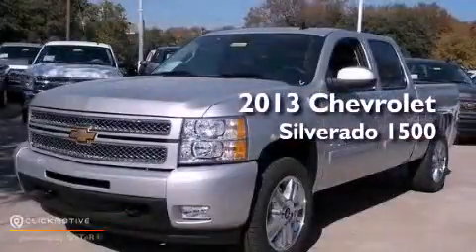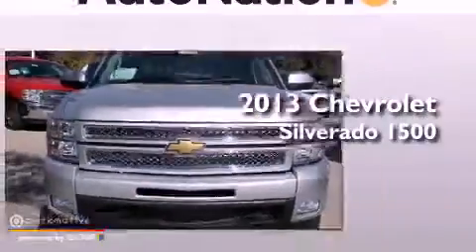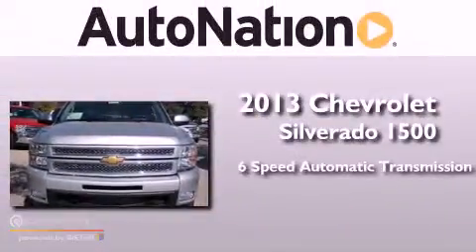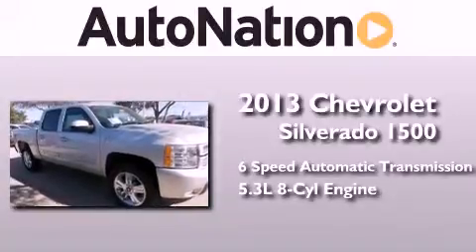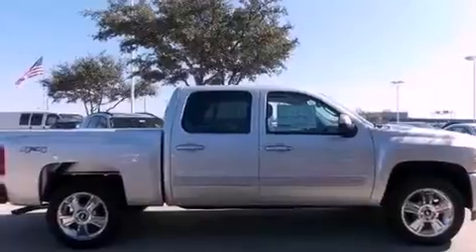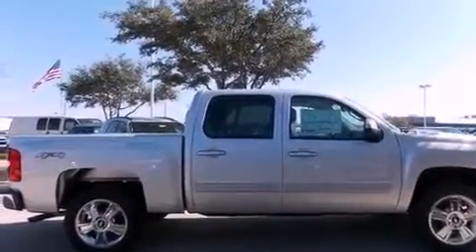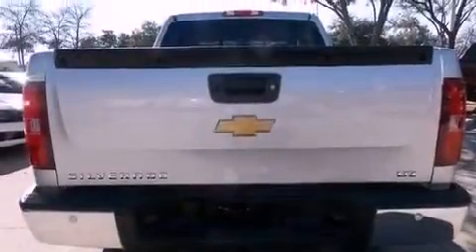2013 Chevrolet Silverado 1500 Austin TX 78759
We have been honored to serve the Austin TX area , we promise that your experience at our dealership will exceed your expectations !

 Year : 2013
 Make : Chevrolet
 Model : Silverado 1500
 Engine : Gas/Ethanol V8 5.3L/323
 Trans . : Automatic
 Exterior : Silver Ice Metallic
 Miles : 5
 Interior : Ebony